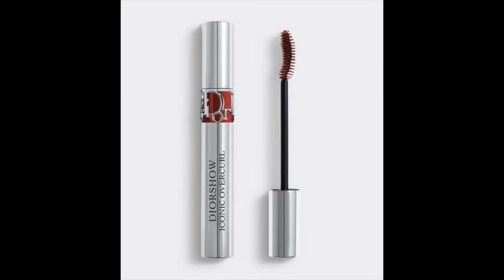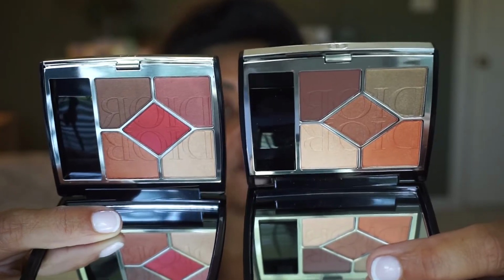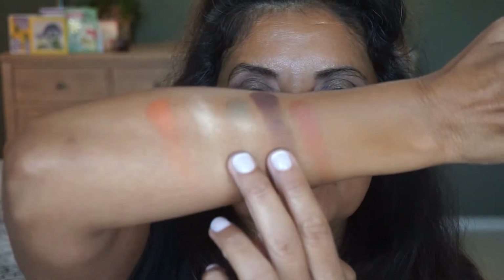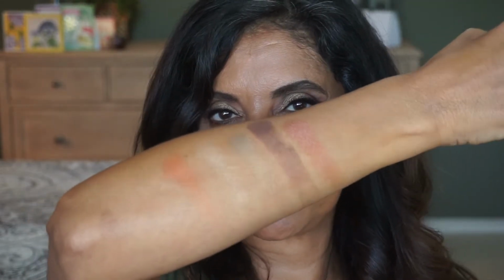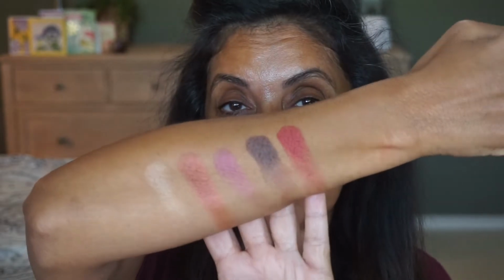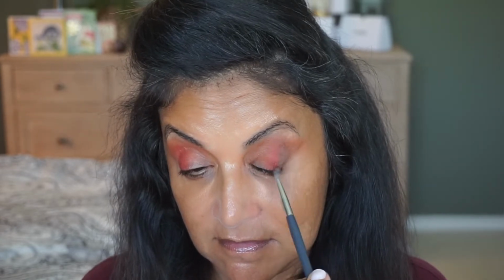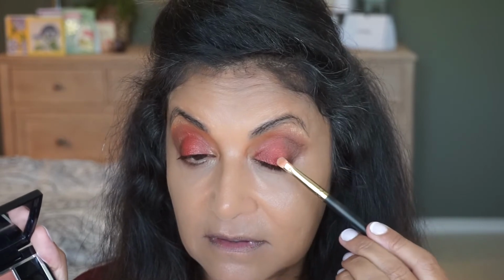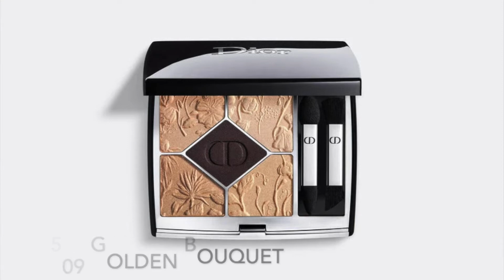Dior Fall 2022 Eyeshadow Quints | Mirror Mirror and Reflection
Hi everyone! I'm trying the new Dior Fall 2022 Eyeshadow Quints and it's been awhile since I've tried Dior eyeshadows so wanted to give them another try especially with these fall shades.  Enjoy!!

Products mentioned:
Dior 659 Mirror Mirror
Dior 889 Reflection

Makeup:
659 look
Gucci Bronzer 4
Sisley Corale 1 Blush
Chanel Rose de Camellia Highlighter
Dior Diorific Lipstick Taupe Isphan N/A

Chanel Liquid Lipstick 182
Chanel Lipgloss 724 Burnt Sugar

Both looks
Hourglass Eyeshadow Primer
Sisley Double Tensure Selfridges
Guerlain L:Or Primer
Smashbox Photo Finish Primer
Guerlain Parure Gold Skin Matte Foundation 4N
Chantecaille Brow Oak Brown
SUQQU Brow Gel
Tom Ford Eyeliner Pen
Essence Eye Pencil Black
Chantecaille Faux Cils Mascara
Tom Ford Extreme Mascara

Time stamps:
0:00 Intro
0:31 Collection details
1:59 659 Mirror Mirror details
2:18 889 Reflection details
3:05 659 swatches
3:38 Applying 659
6:32 889 swatches
7:50 Applying 889
11:50 Swatching both palettes
12:30 What I think